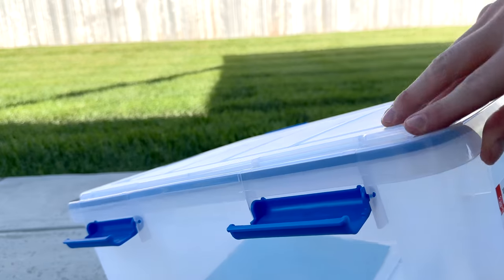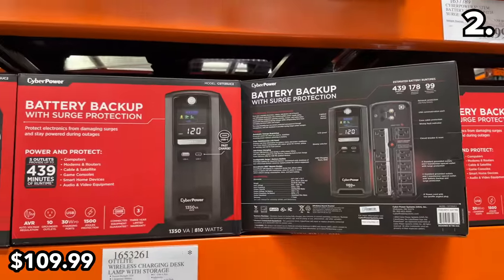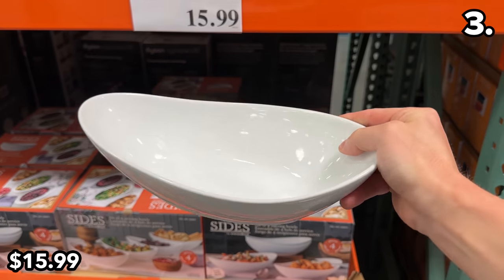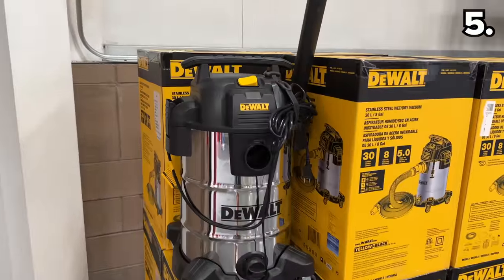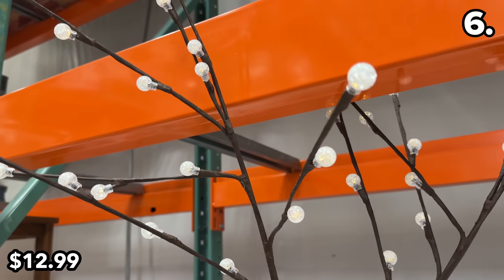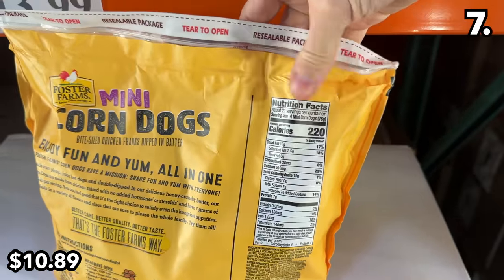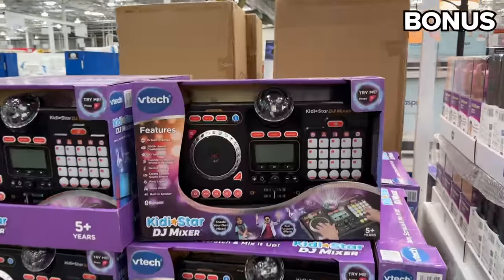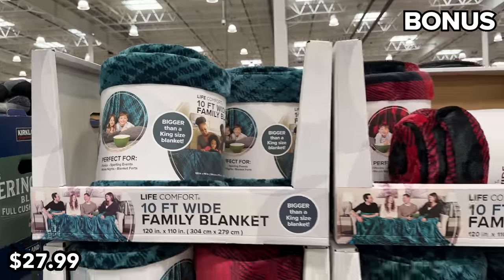10 NEW Costco Deals You NEED To Buy in August 2023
So many people have shopped at Costco but not taking advantage of the best products they have! You are missing out on some amazing NEW products and savings, so watch this video and see what you're missing out on in Costco in mid August 2023!

This costco haul 2023 is a costco shop with me that is showing what is new at costco and the best costco deals. These Costco shopping secrets are things you should always buy at costco at costco 2023. I hope you enjoy this 2023 costco and august costco 2023 video!